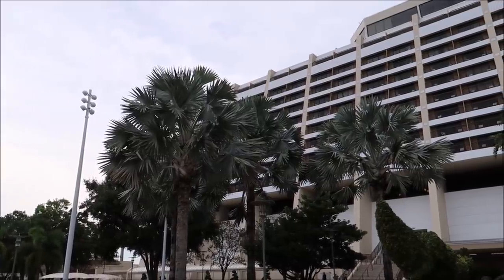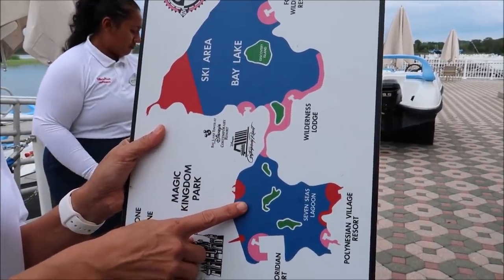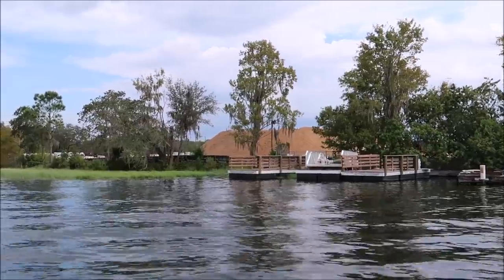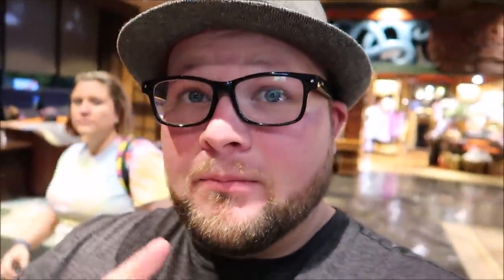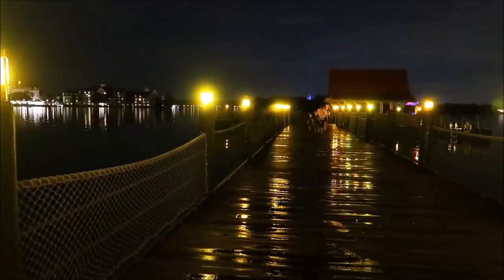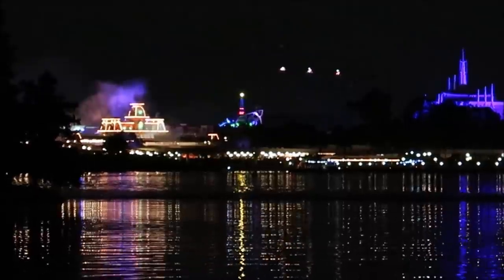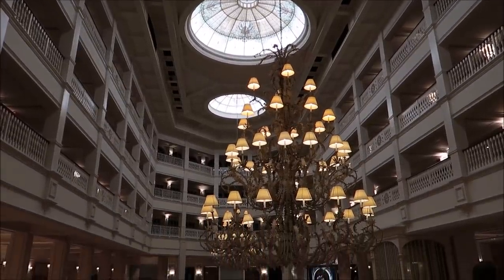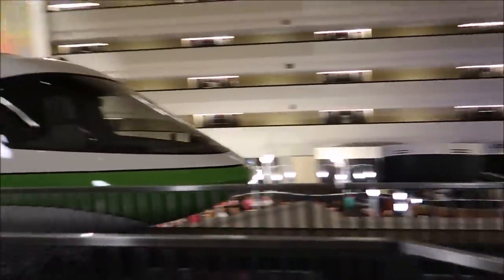Magic Kingdom Resort Hopping | Contemporary, Polynesian and Grand Floridian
Hey Friends Yesterday we visited all the Magic Kingdom resorts and did some of our favorite things at the results. We rented a boat at the contemporary and then we had a drink at the poly and finished up by listening to the band at Grand Floridian

David
Dawn
Fulvio
Leslie
Christina
Beth
Chandra
Jesse
Brock
Susana
Tracey
Crin
Ronald
Charisse
Thomas
Joe
Mary
Paula
Kari
Jacob
Angela
Frances
April
Erin
Taylor
Daniel
Juile